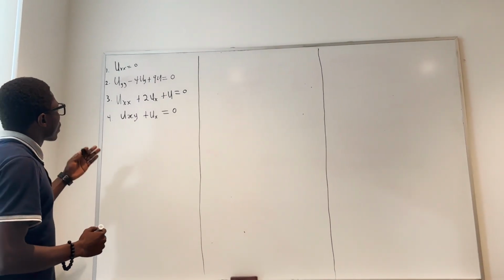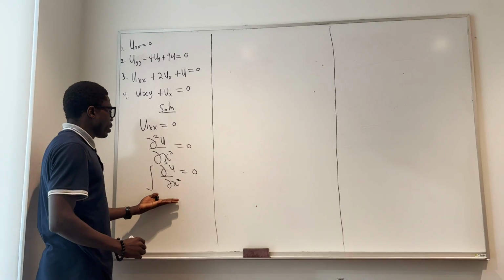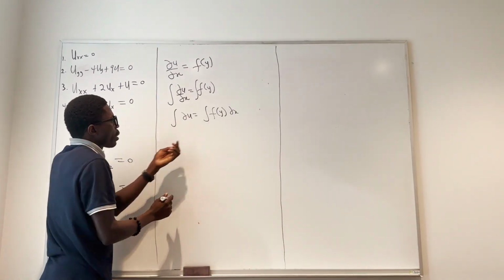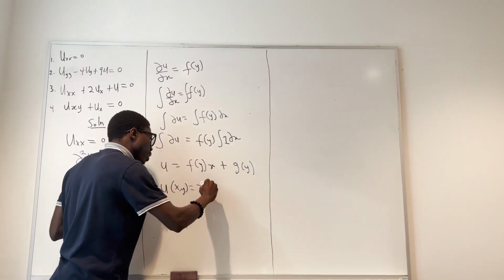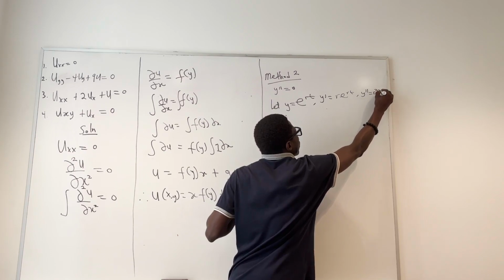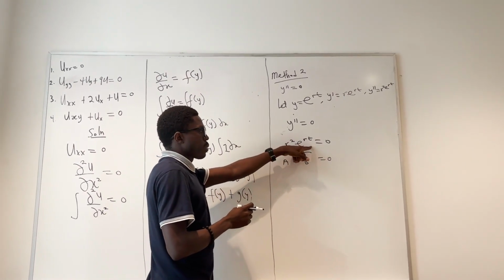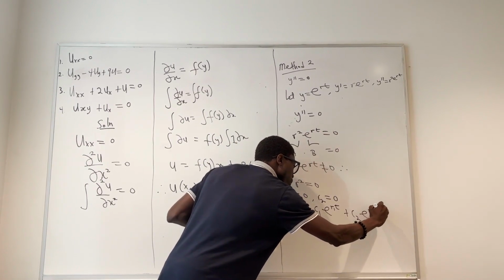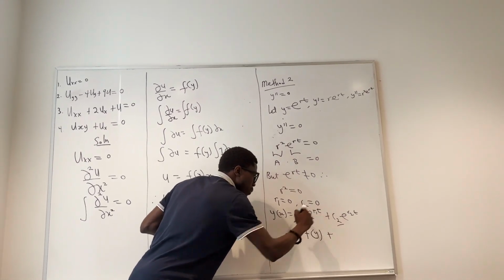Solving simple Partial Differential equation u_{xx}=0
This solution presents two different approaches to solving this simple Partial Differential Equation, with references to Ordinary Differential Equations (ODE) involving a repeated root. y(t)= c1e^{r1t)+c2.xe^{rt2}.